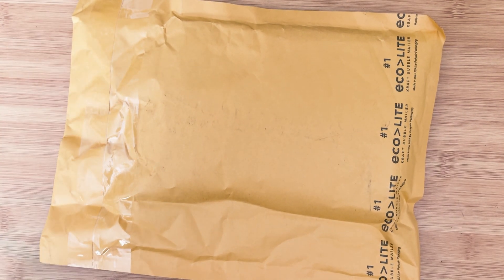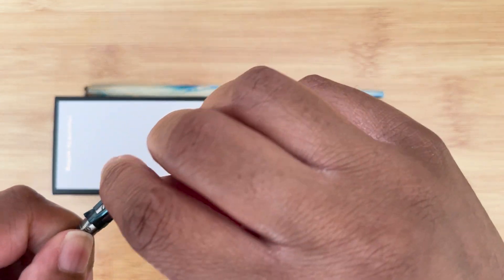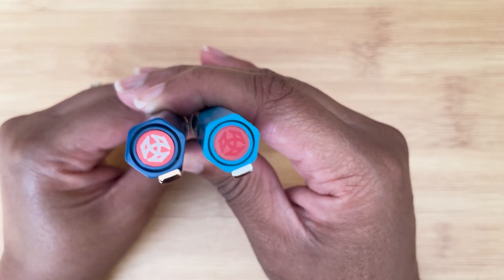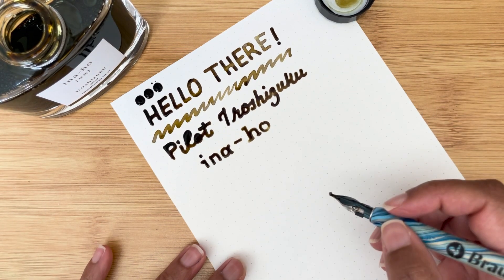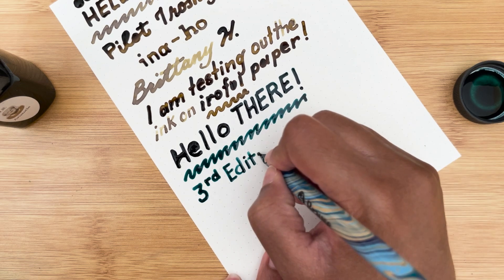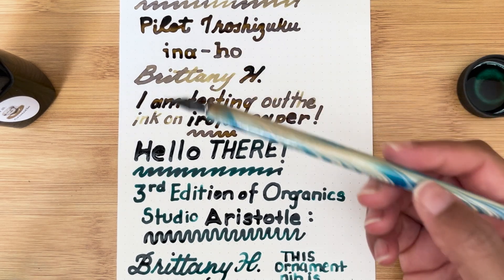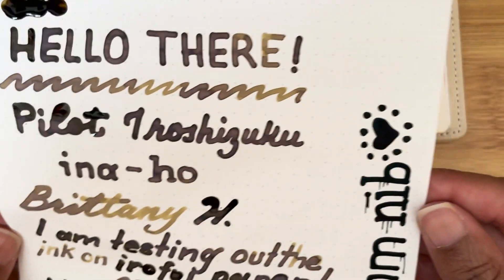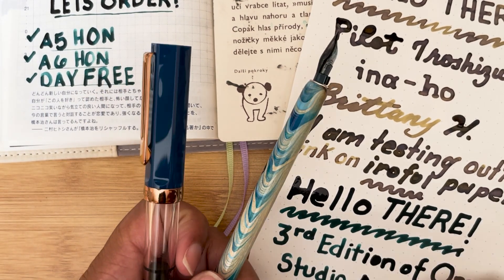These nibs are great for swatching!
Favorite Online Shops:
Penchalet.com
Endlesspens.com
Goldspot.com
Atlasstationers.com
Baum-kuchen.com
Yosekastationery.com
Niconeco.com